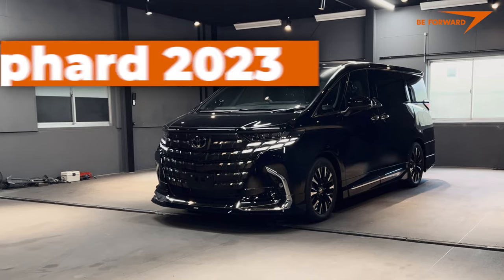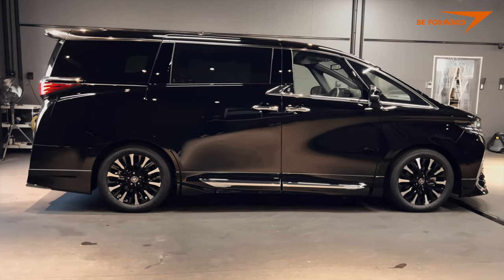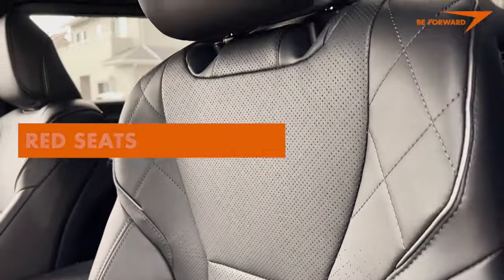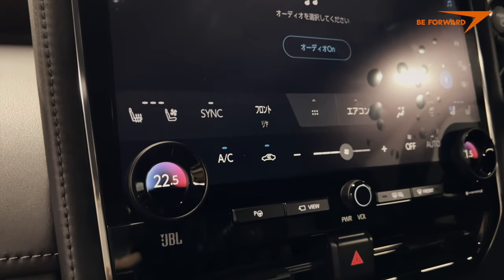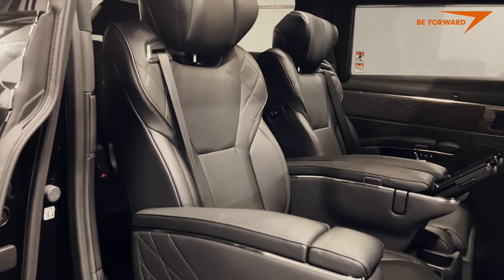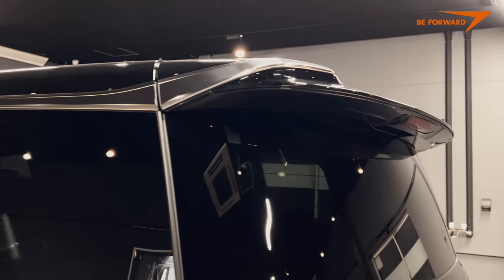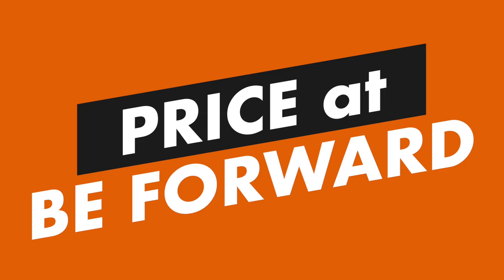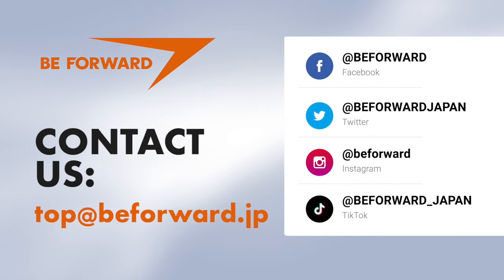Toyota Alphard / Vellfire 2023 - ultimate luxury van | Review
The all-new Toyota Alphard - the ultimate hybrid, four-wheel-drive luxury van. The 4th generation Alphard is much like a splendid private business jet on wheels. Explore with us its opulent features, advanced technology and the thrill of getting into this luxury vehicle. Get ready to discover the ultimate in elegance, high tech and style in Toyota's latest global market-appointed car. Embark on a journey of luxury!

00:00 Intro
00:53 Overview
02:28 Interior
06:55 Dimensions & Chassis
08:15 Rear & Luggage Capacity
10:01 BE FORWARD Price
10:17 Engine
11:27 Get Behind the Wheel of Your Dream Car with BE FORWARD

***Find Your Dream Car***
🔥Toyota ALPHARD 2023 - onwards starts from $61,990 🔥

TOYOTA ALPHARD  from $1,300 - stock of more than 1900 cars 🔥

TOYOTA ALPHARD HYBRID  from $5,200 - stock of more than 200 cars

TOYOTA VELLFIRE  from $2,500 - stock of more than 1700 cars 🔥

TOYOTA VELLFIRE HYBRID from $8,300 - stock of more than 130 cars